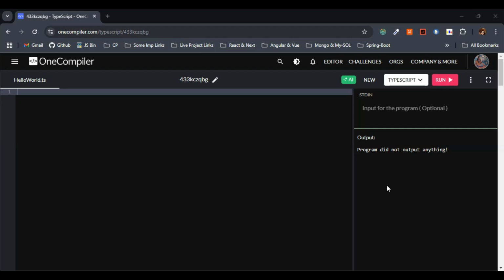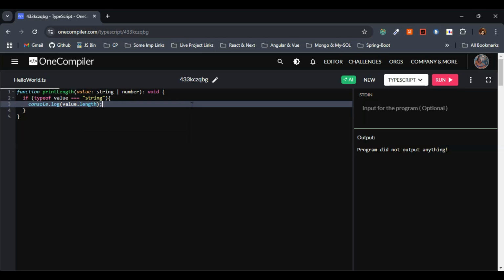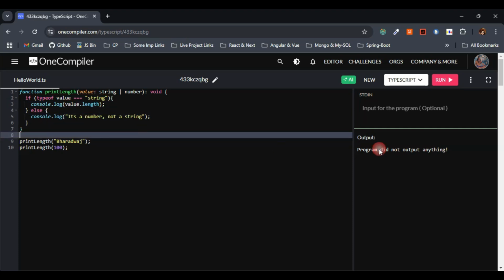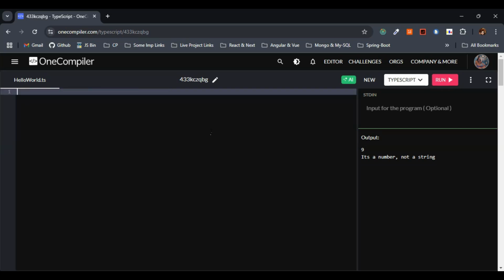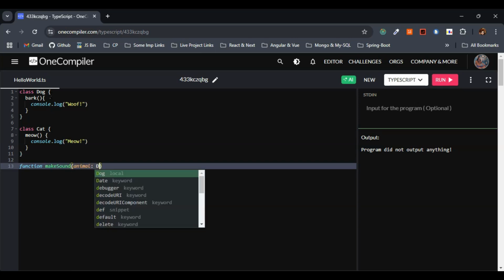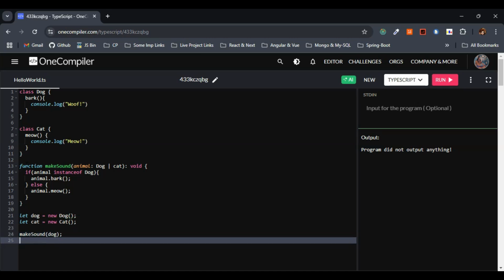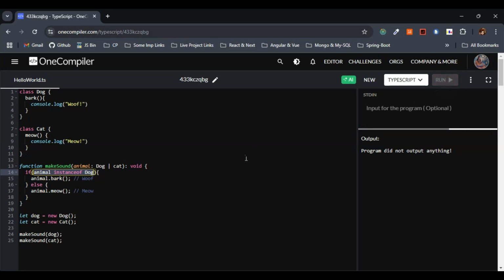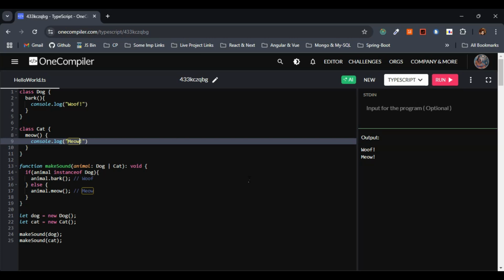18. TYPESCRIPT : Type Guards